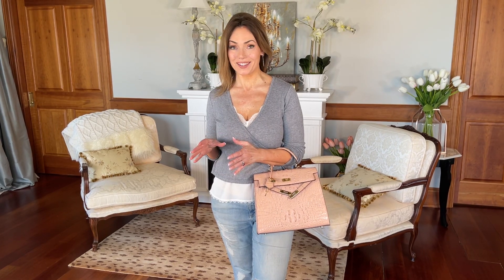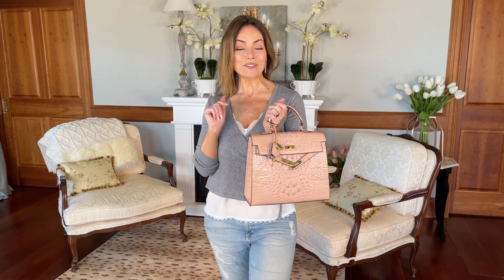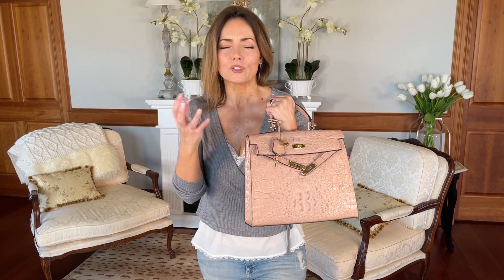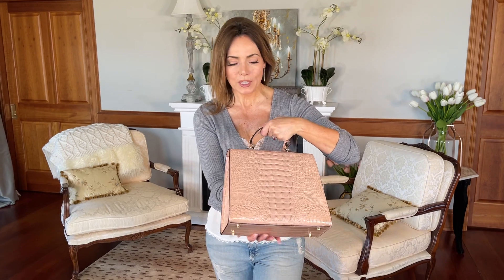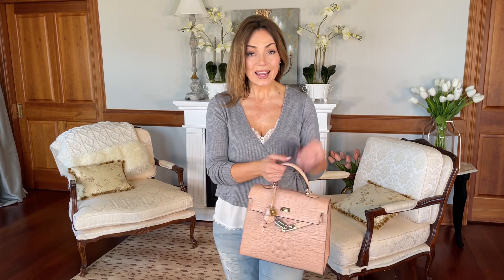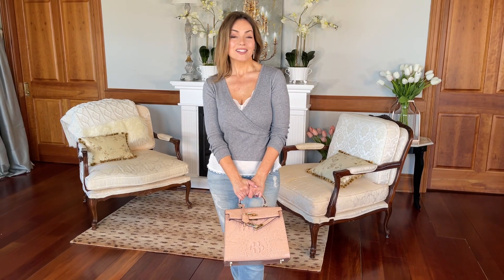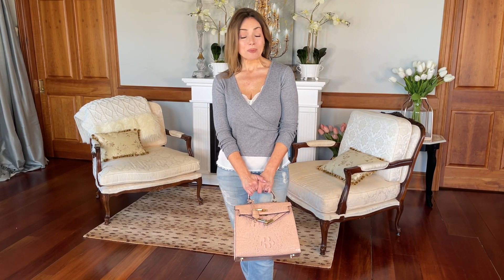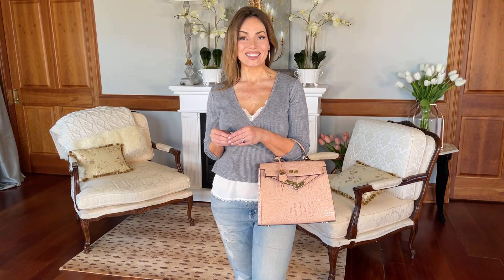The Monaco Croco Bag in Blush